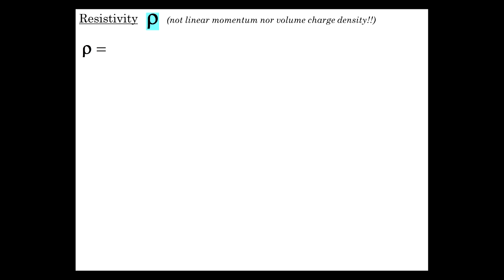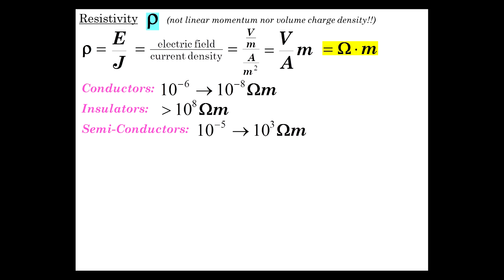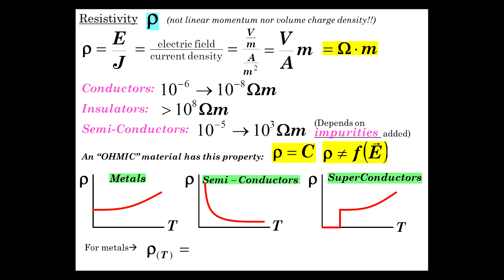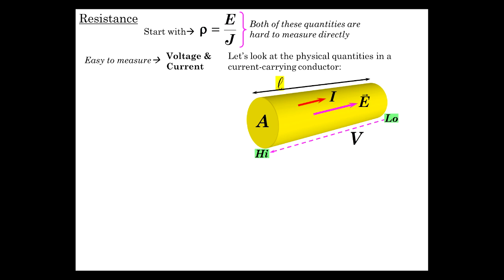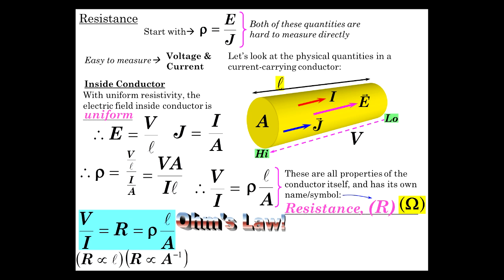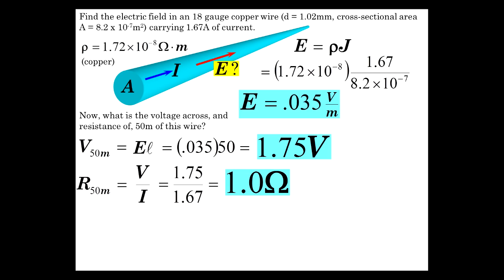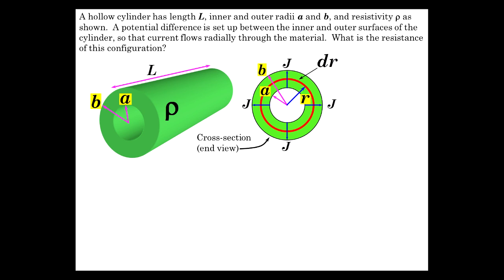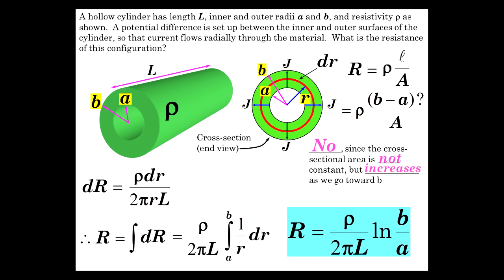Current Part 2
Resistivity, Resistance, examples